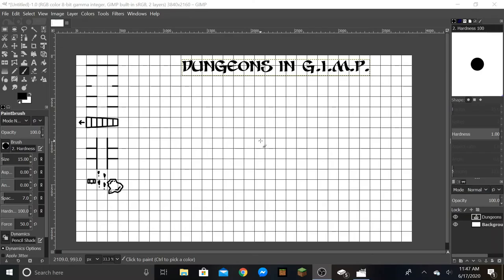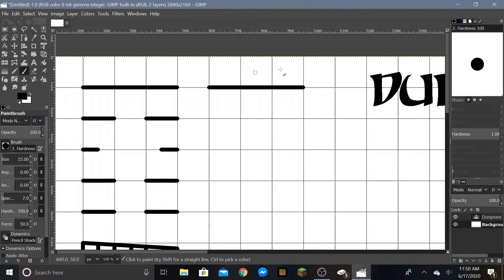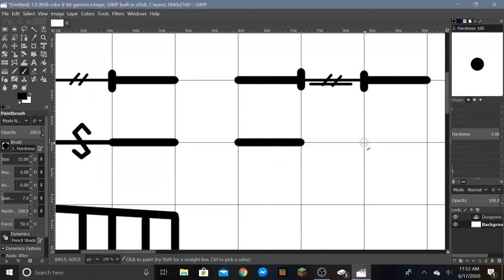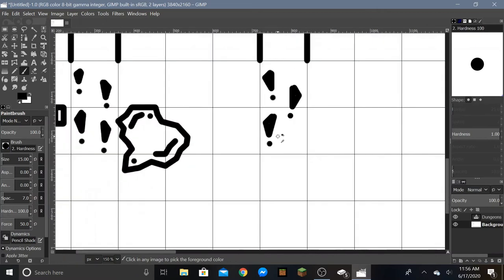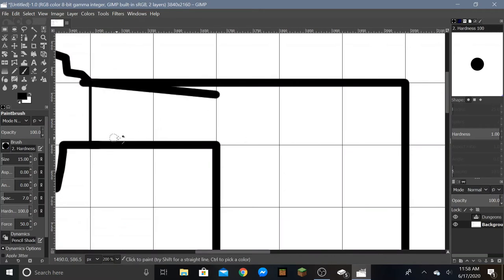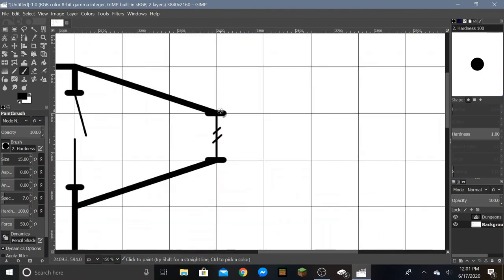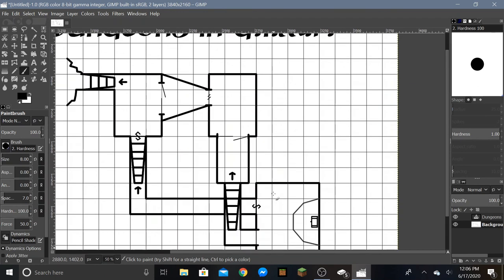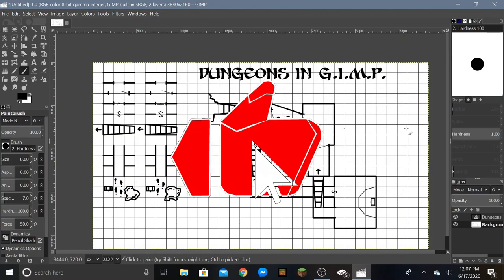Fantasy Map Making: G.I.M.P. Dungeon Design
In this video I'll show you a super easy way to make great/simple rpg dungeon maps in G.I.M.P.! enjoy ;)